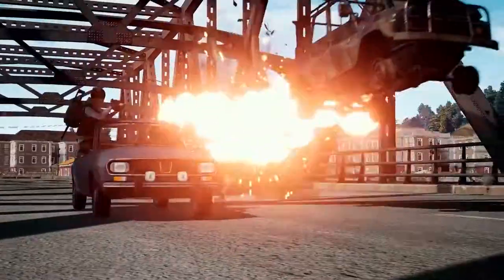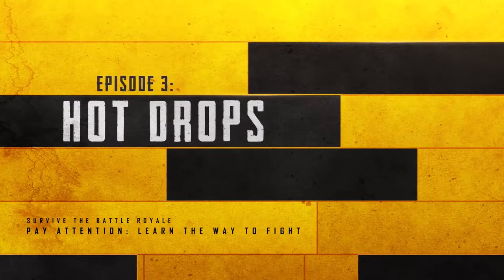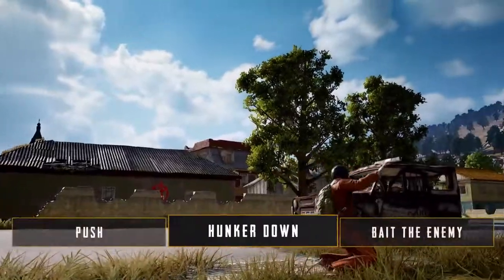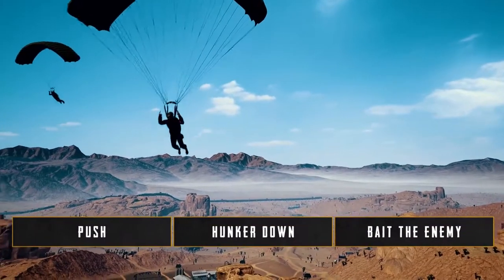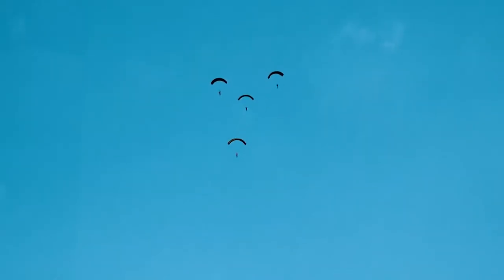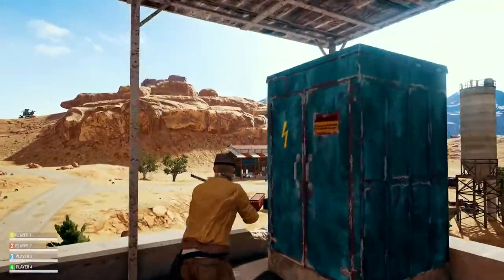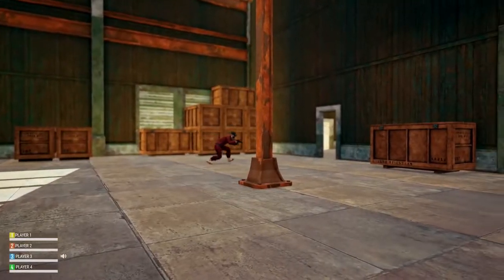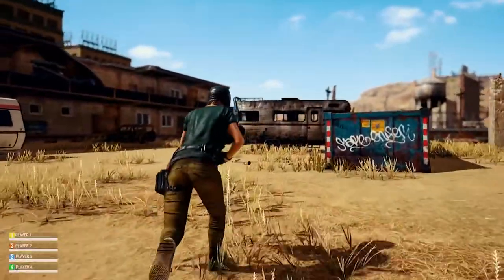PUBG: Survival Instincts: Hot Drops